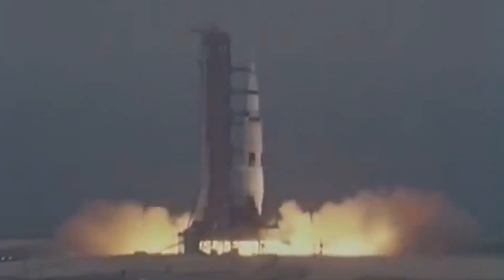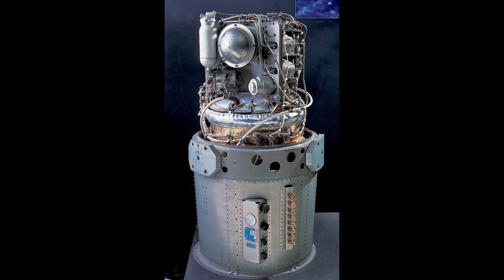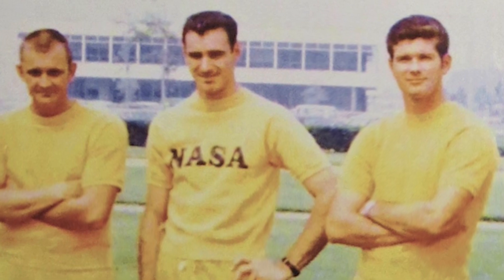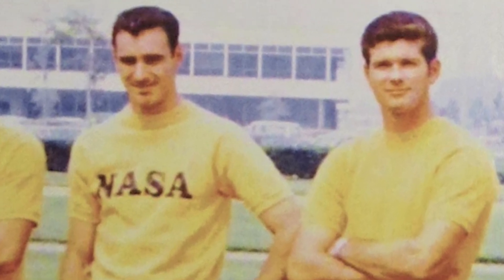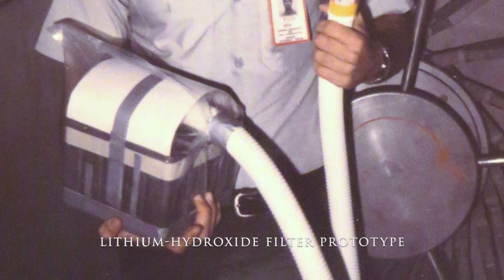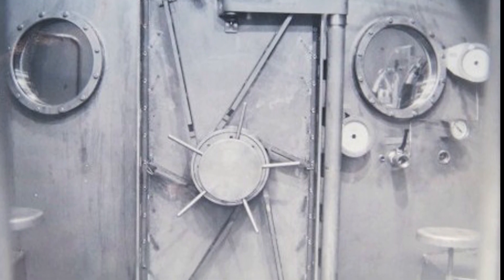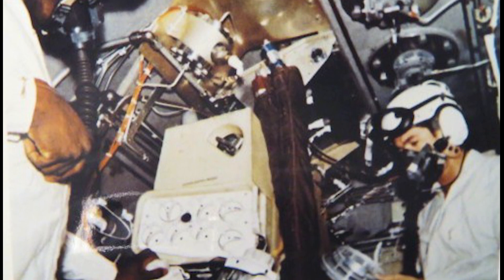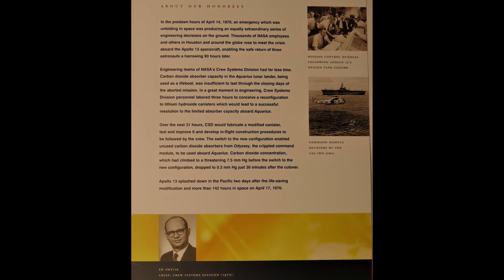Saving the Crew of Apollo 13 | Hear From People Who Were There!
On this edition of @mannedspace1187  we remember the Apollo 13 spacecraft explosion that forced the three crewmates, Commander James Lovell, Command Module Pilot Jack Swigert and Lunar Module Pilot Fred Haise, to take refuge in their Lunar Module "Aquarius" and recount the effort to design and build a device to prevent the crew from dying of carbon monoxide poisoning.

PHOTO CREDITS: National Aeronautics & Space Administration (NASA)
                                Tom Wilks
Images of Apollo Command Module & Lunar Module Lithium Hydroxide canisters and used with permission from Historic Space Systems located
                                Image of Apollo Fuel Cell courtesy of the Smithsonian Institution National Air & Space Museum

FOOTAGE: National Aeronautics & Space Administration (NASA)